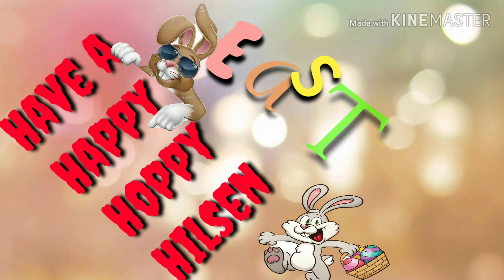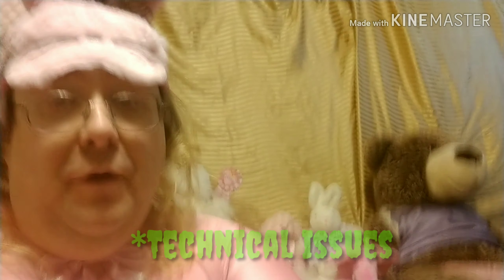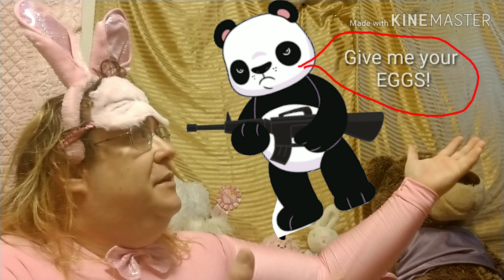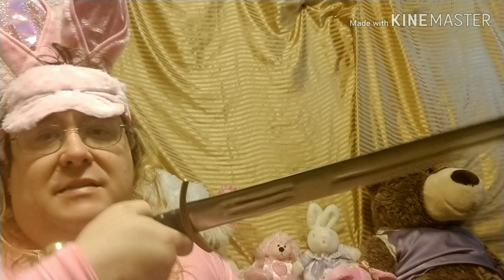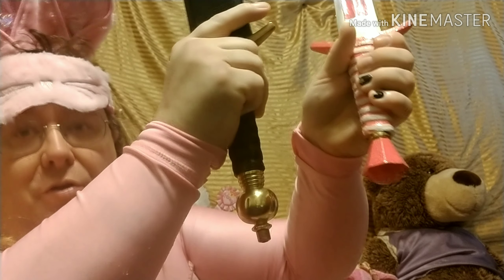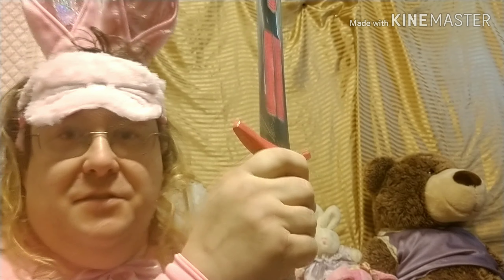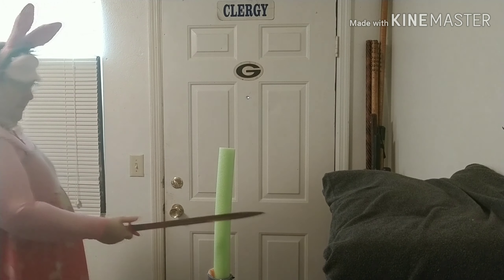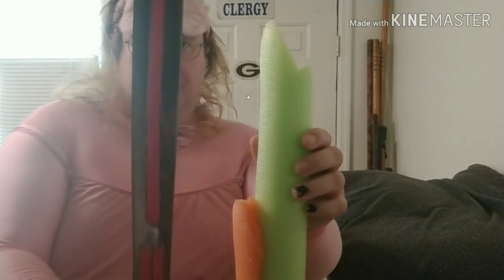EASTER BUNNY SWORD!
A half joking look at a little PINK sword